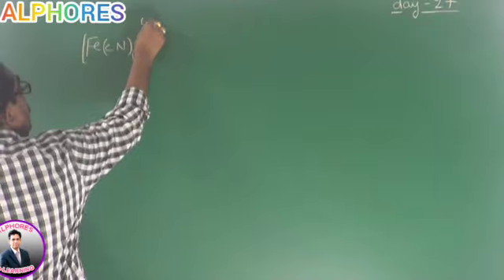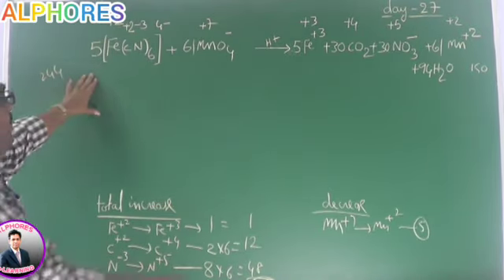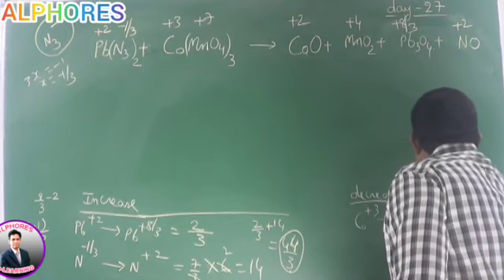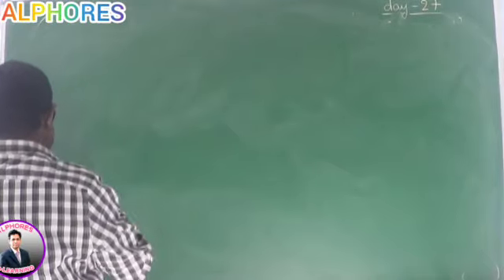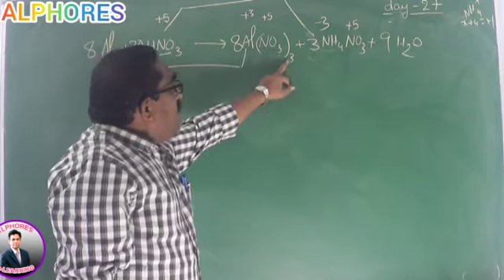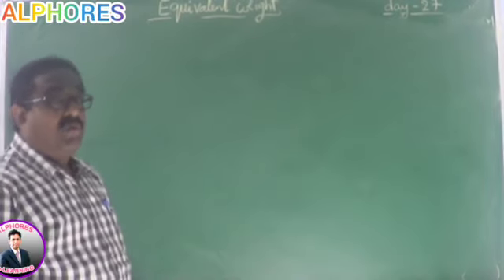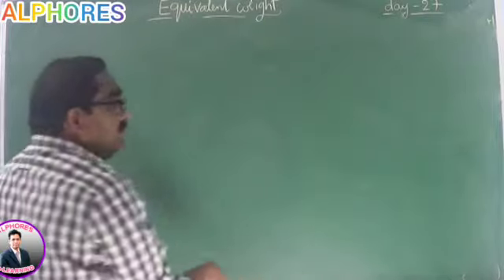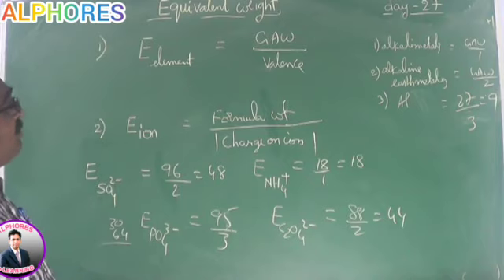IIT | CHEMISTRY | CLASS XI | SESSION 27 | 09.06.2020